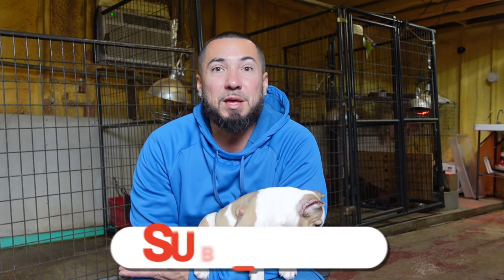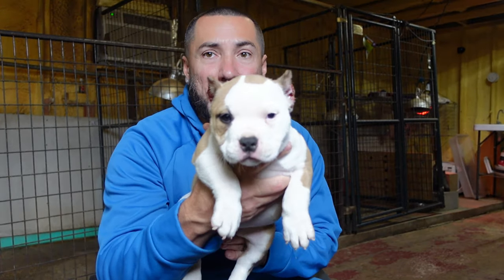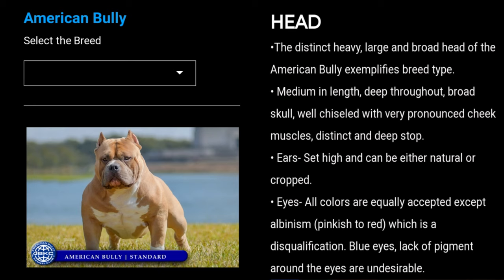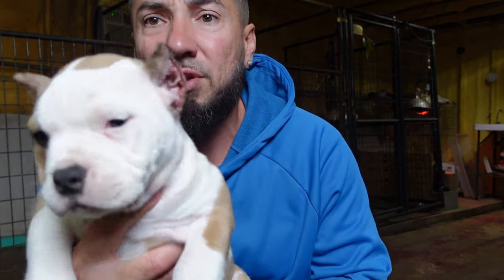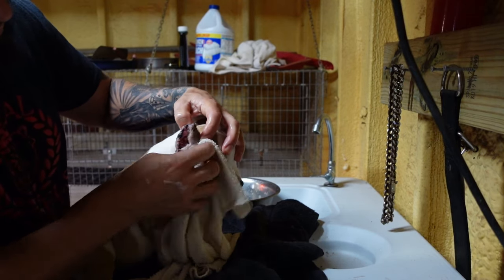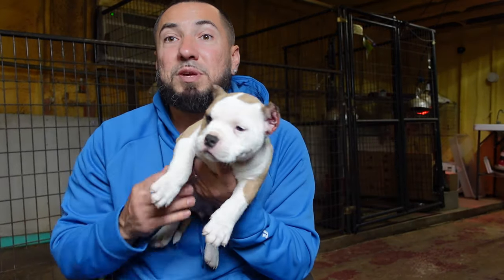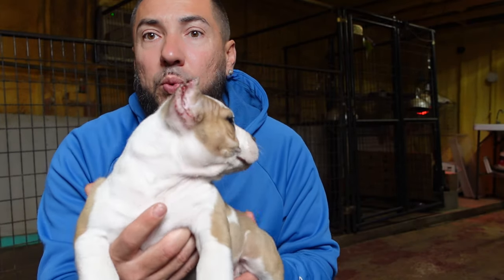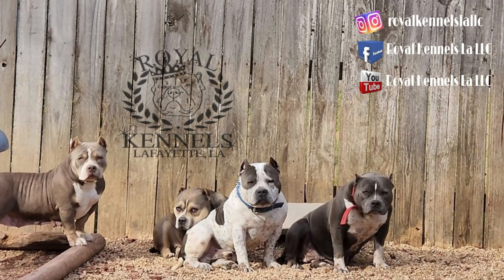"Backyard Ear Cropping" American Bully Breeding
Here at Royal Kennels our goal in breeding American Bullies are to bring the very best out of the bloodlines we deal with and build our own bloodline that separates us from the rest.

  Our Bullies have extreme heavy bone structure on short, compact frames.  It is very important to us to keep height and weight proportionate with their bodies so they can perform ultimate tasks, work, and keep their owner/family happy.

Royal Kennels La. LLC
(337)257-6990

  Also below all our videos are listings

Thank you very much for all the Love and Support!